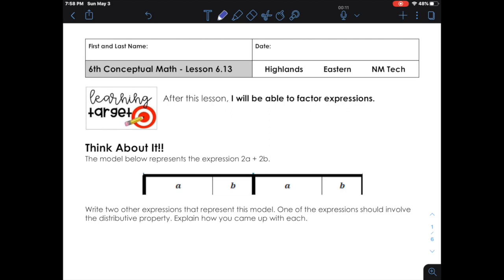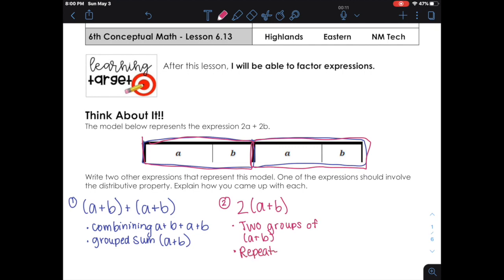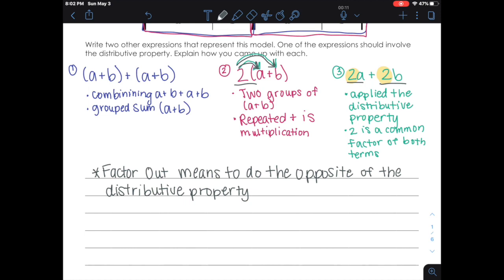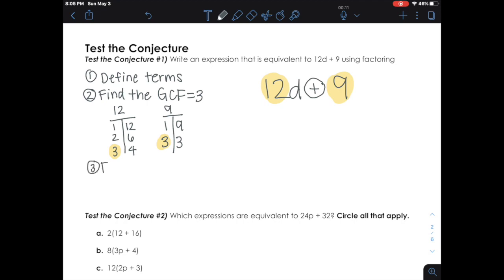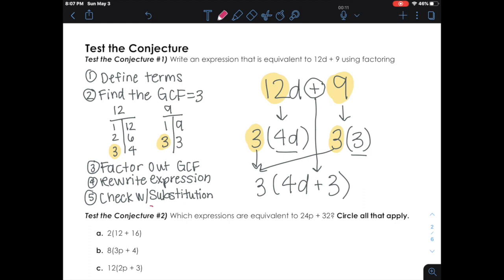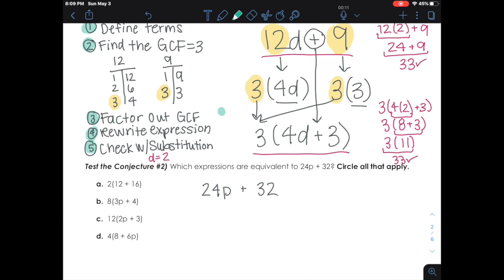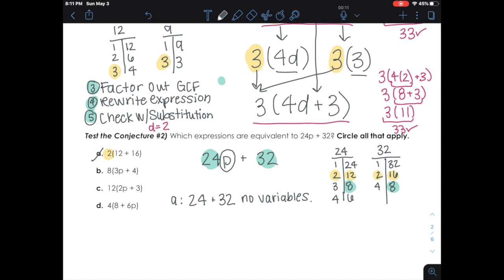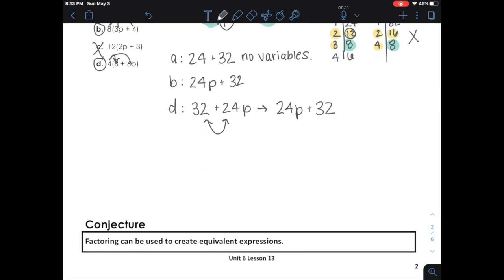Lesson 6.13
Watch this video on Tuesday, May 5th. This lesson comes from Unit 6.